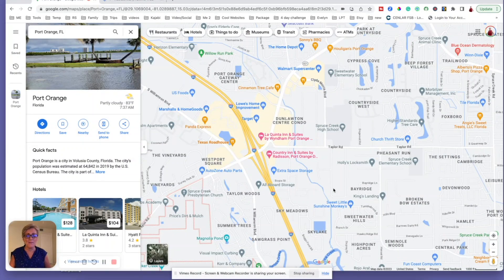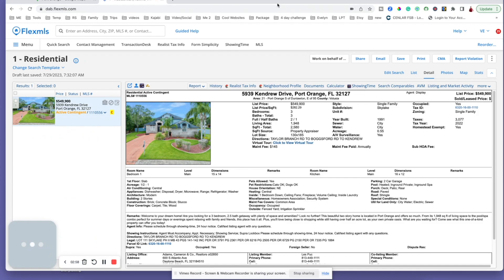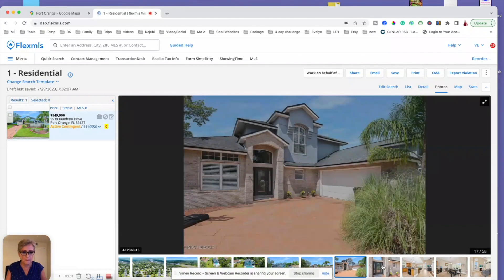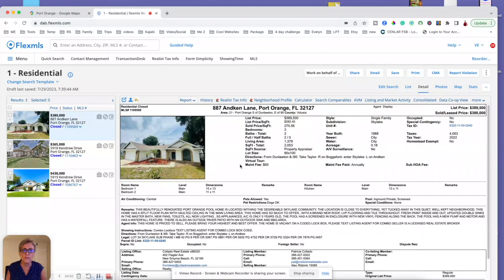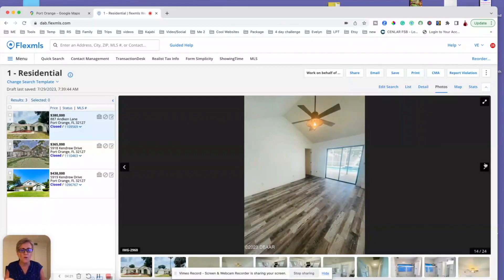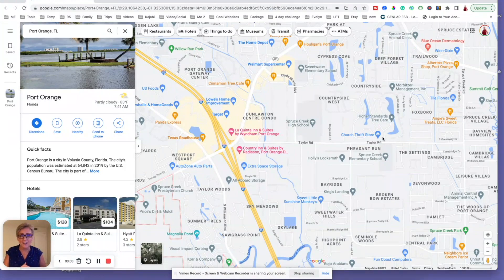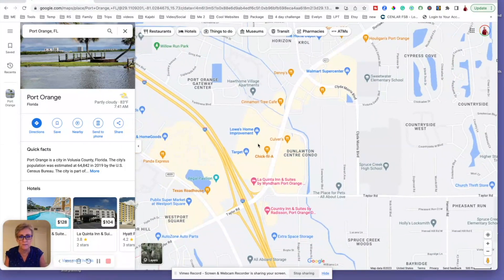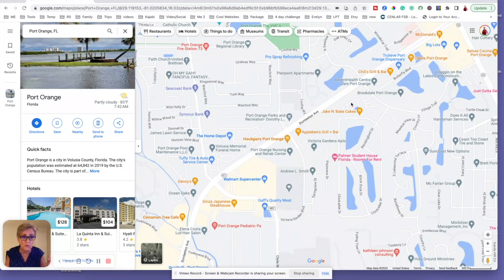Experience the BEST of PORT ORANGE: A Tour of Skylake Subdivision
Step into the heart of Port Orange with our exclusive tour of Skylake, a spectacular neighborhood strategically located near all your lifestyle needs. This video is your personal guide to exploring this dynamic subdivision where shopping, dining, fitness centers, and so much more are just around the corner.

I'll take you through the scenic community of Skylake, showcase its distinct features, and demonstrate why it has become one of the most sought-after areas in Port Orange. From daily conveniences to weekend pleasures, everything is within your reach.

Not only does this location offer accessibility, but it also provides a fantastic living environment perfect for families, professionals, and retirees alike. This community truly embodies the vibrant, fulfilling Florida lifestyle that many dream of.

Whether you're a real estate agent looking to expand your portfolio with promising properties or a potential homeowner seeking the perfect place to settle, this tour will provide valuable insights that can guide your decision-making process.

Join me on this exciting journey and see for yourself what makes Skylake a standout in Port Orange. Let's explore together!

My name is Veronica Edwards, I am a Florida Real Estate Agent and team leader of Team Edwards of LPT Realty

Veronica Edwards
Associate Broker with LPT Realty